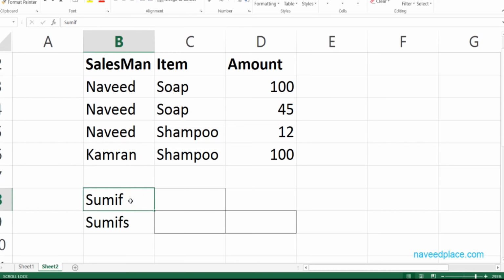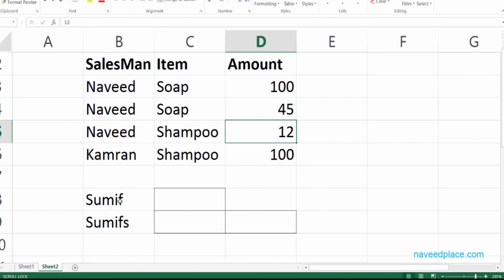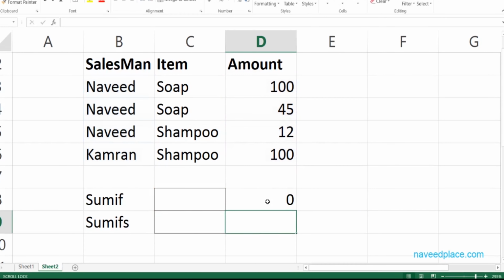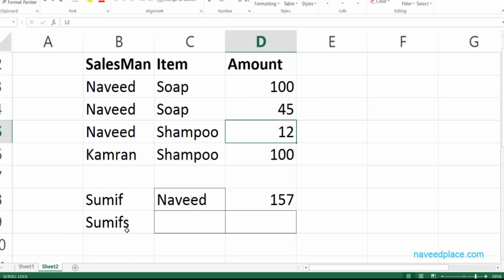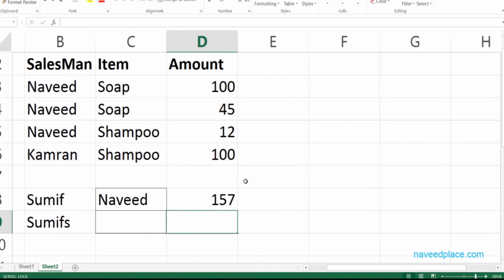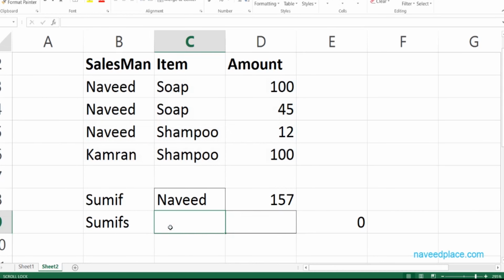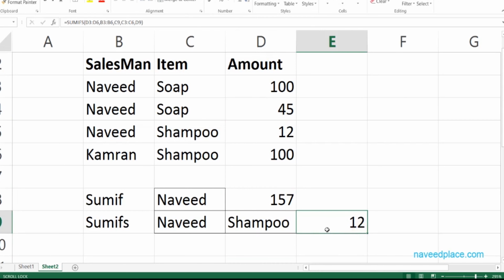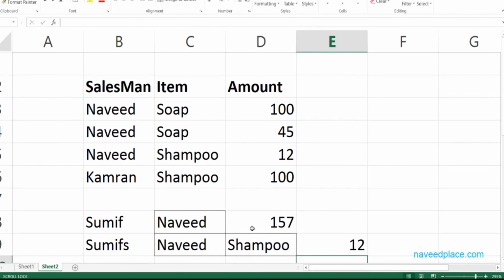SUMIF Function In Excel & SUMIFS Function In Excel - In Just 4 Mins | Function / Formula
In this tutorial, You will learn about the Excel In SumIF Formula / Function & Excel Sumifs function / formula in ms Excel

What is the SUMIF and Sumifs function / Formula in Excel?
Where we use the SUMIF & Sumifs function in ms Excel
How to use a SumIF & Sumifs function in ms Excel
Ms Excel Sumif & Sumifs Function / Formula

Time Stamps:
00:00 Excel SUMIFS & SUMIF
00:10 Introduction Excel SUMIF & SUMIF function
00:15 Excel SUMIFS function Explanation
00:51 SUMIF Starts
01:55 SUMIFS Function Starts
02:41 SUMIFS Function Apply
03:55 Revision of Excel SUMIFS Function
04:13 Finish